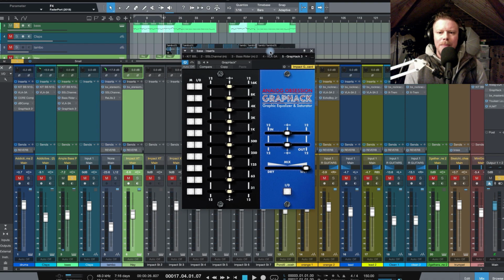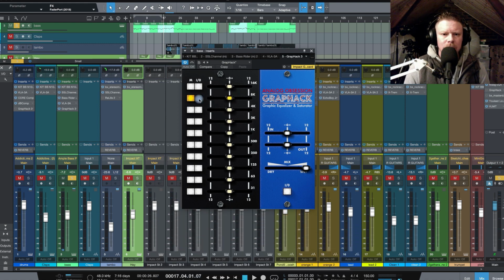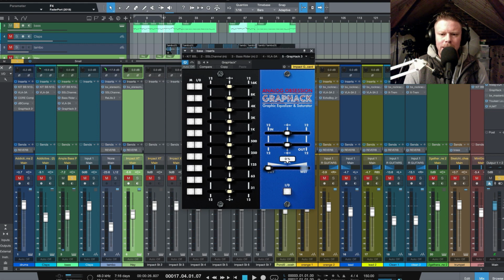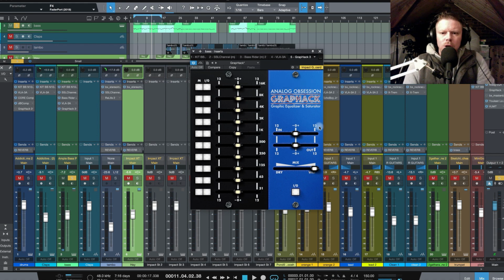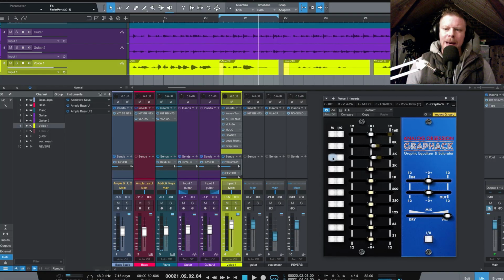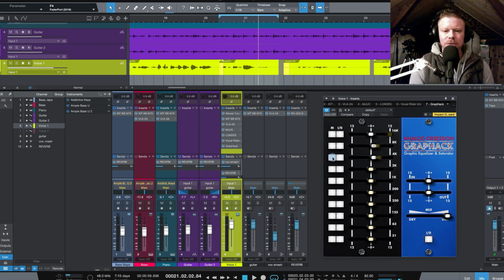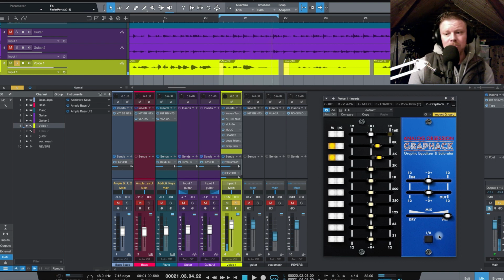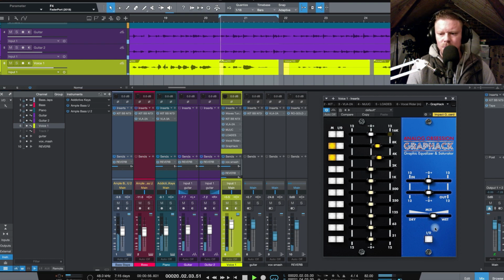GrapHack by Analog Obsession Plugin Review